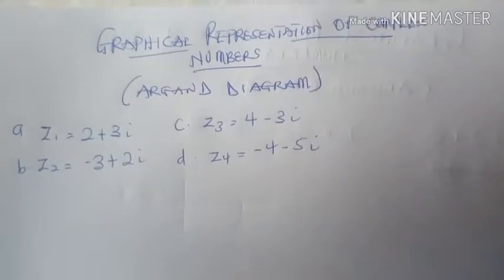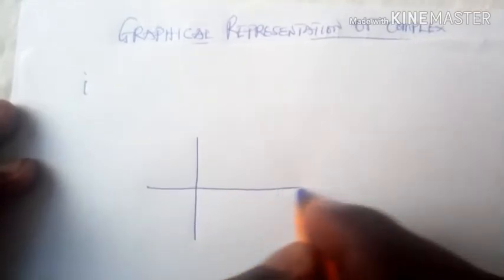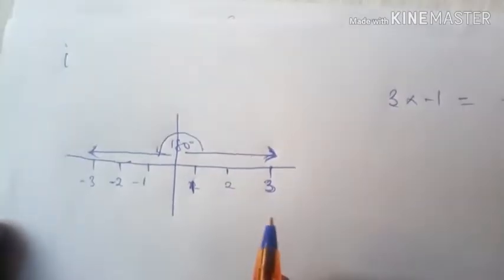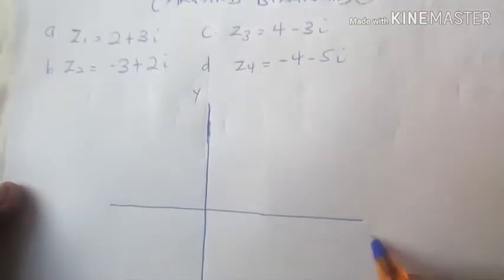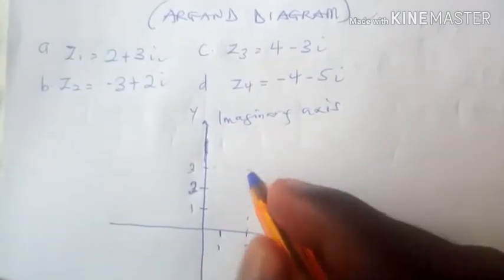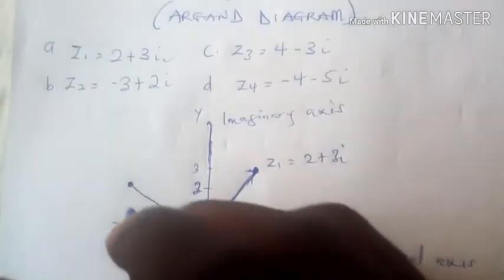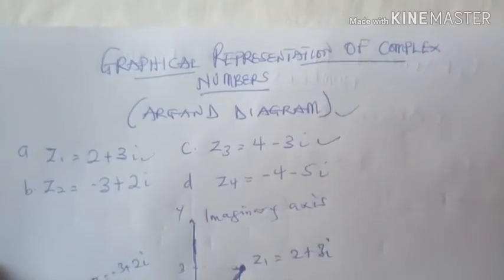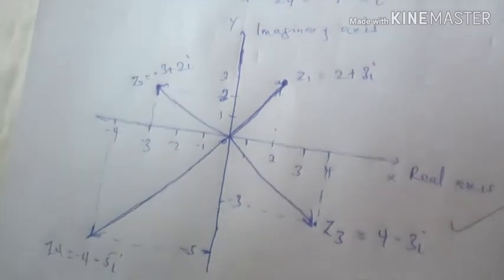Graphical representation of complex numbers_knust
lets see how we represent complex numbers diagrammatically.
comment on any video u think I should include in my videos and I will try to attend to it.

@hayford ecliz